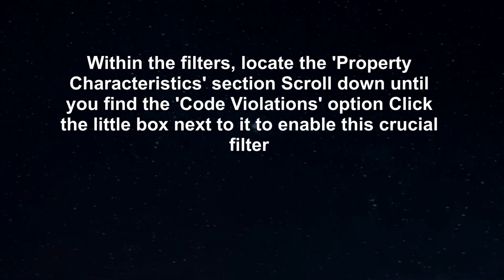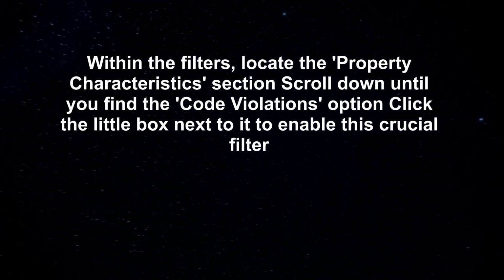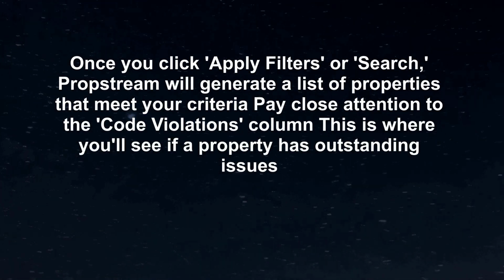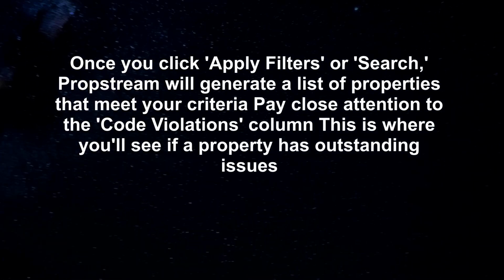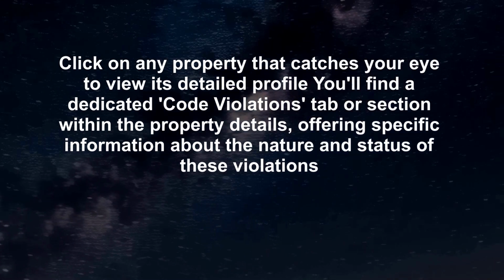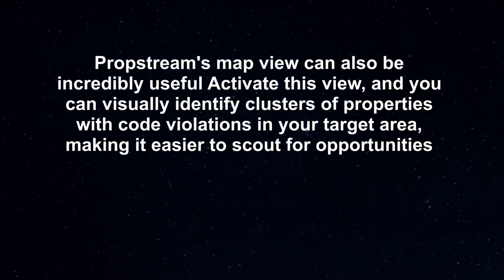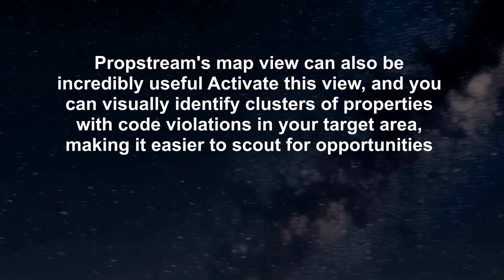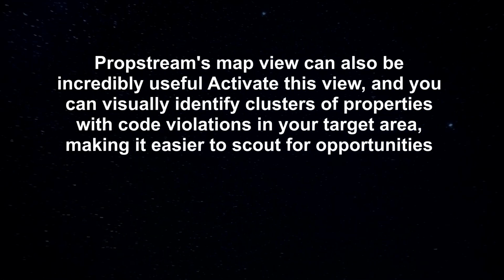How Can We Get Code Violation List From Propstream - Julia'sTutorials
How Can We Get Code Violation List From Propstream explains how to use Propstream to identify properties with code violations, focusing on filtering techniques and data sources within the platform to locate distressed assets with potential investment opportunities.

00:00 Intro
00:14 Navigating Propstream's Search Bar
00:27 Utilizing the Filters
00:45 Filtering by Property Characteristics (Code Violations)
01:00 Refining Geographic Search
01:12 Filtering for Nonowner-Occupied Properties
01:30 Interpreting Search Results
01:45 Deep Dive into Property Details
02:02 Leveraging the Map View
02:17 Finding Undervalued Investment Gems